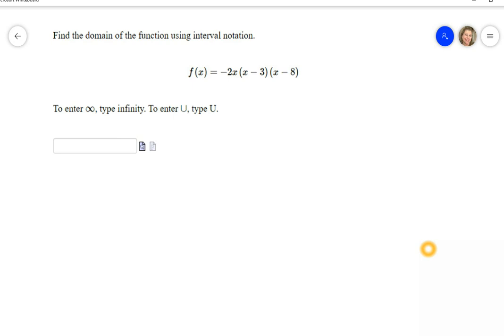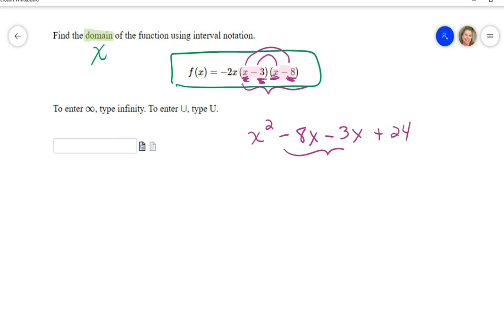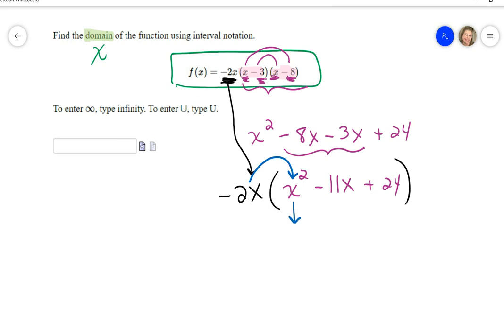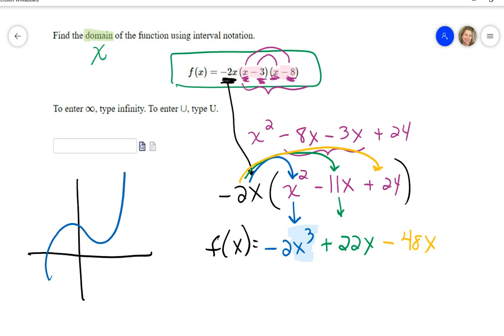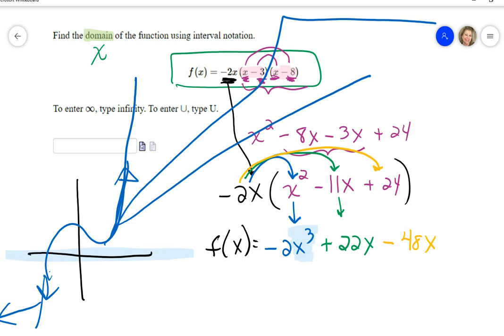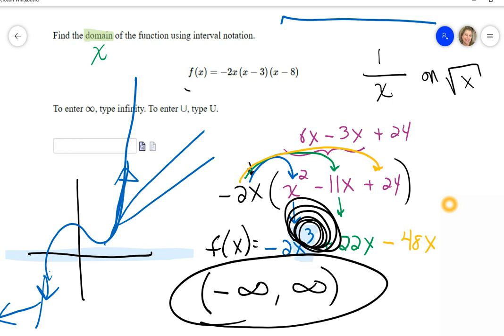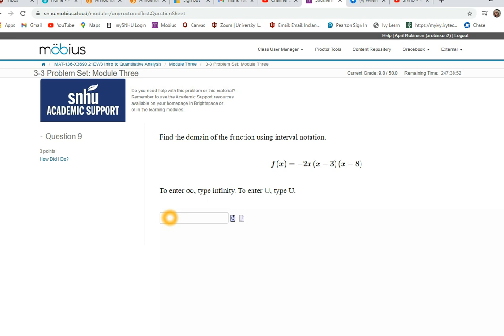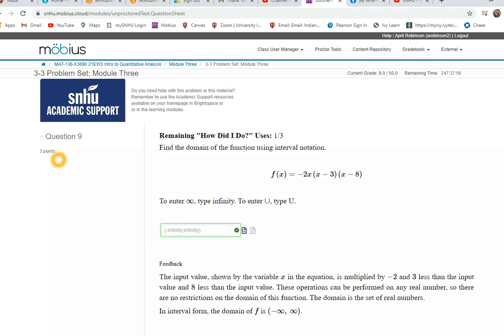SNHU - MAT 136 - (Mobius) Problem Set: Module 3 - #9